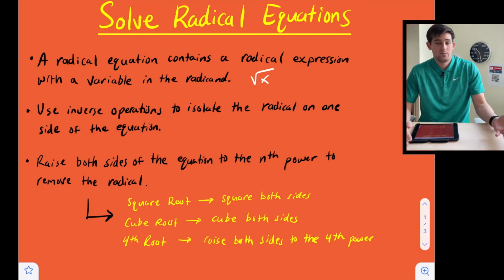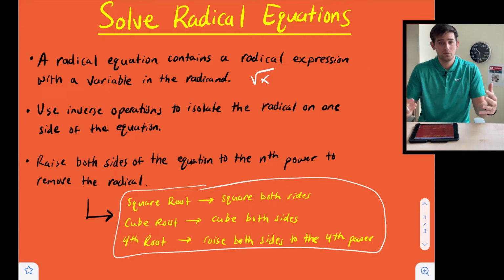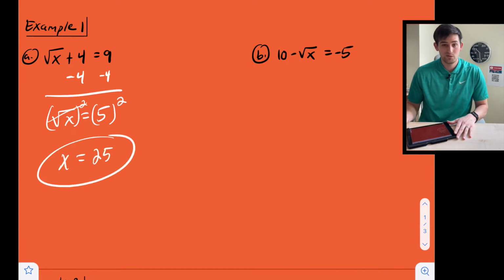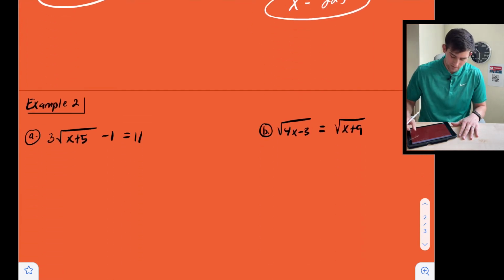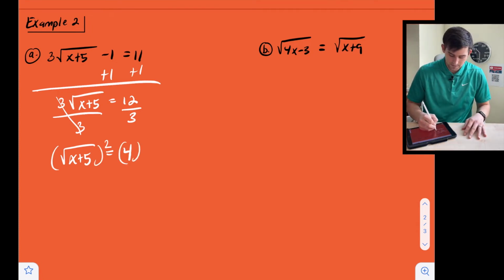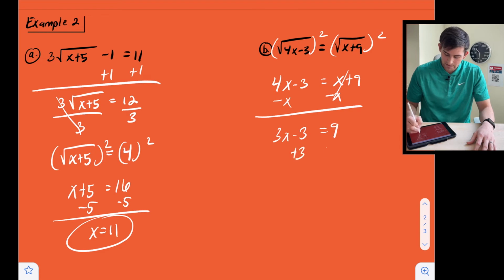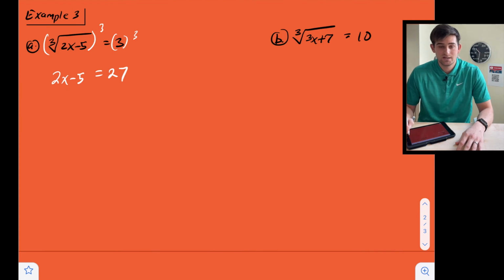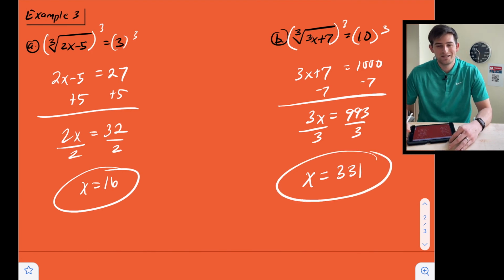Solve Radical Equations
Learn how to solve radical equations! Specifically, in this video you will learn how to solve an equation that contains a square root as well as a cube root!